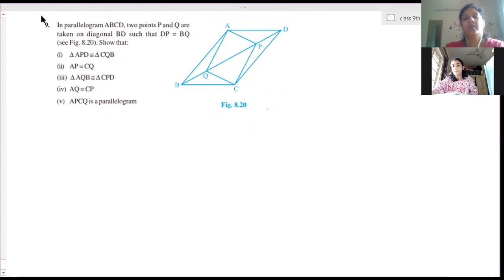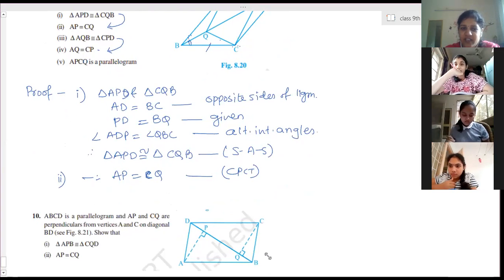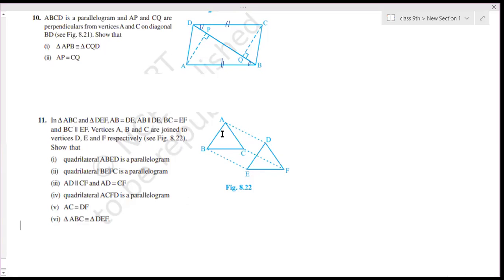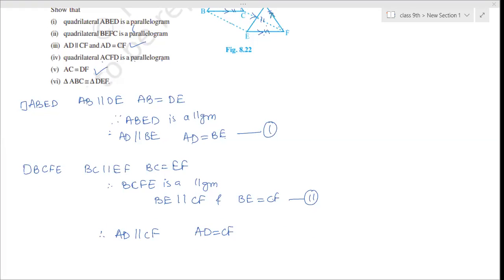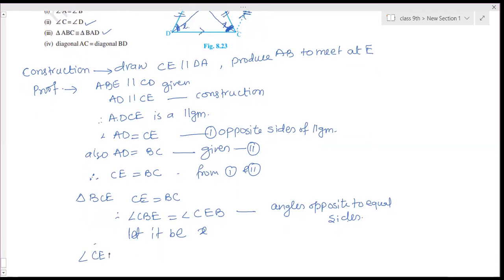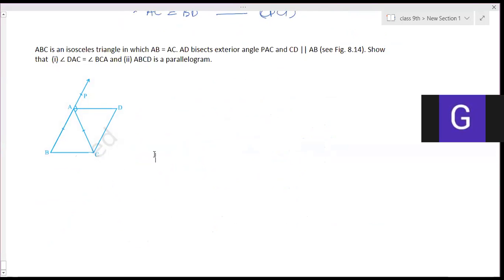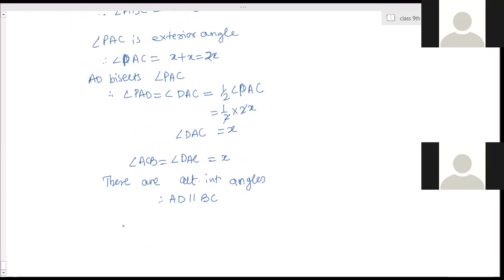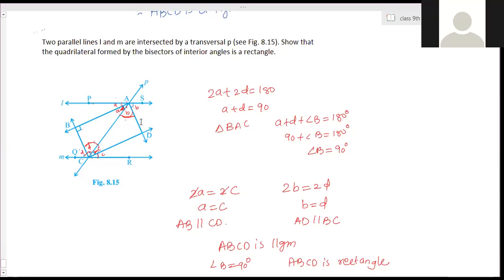9th KV Maths Quadrilateral 1st Sept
9th KV Maths Quadrilateral 1st Sept